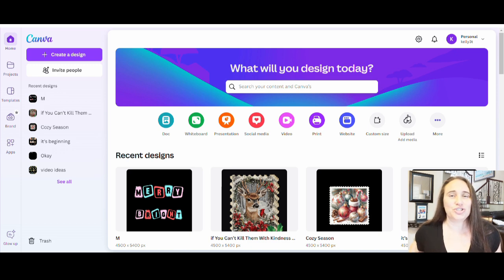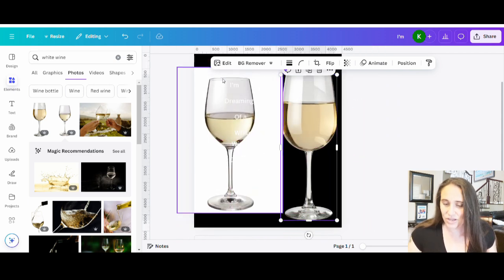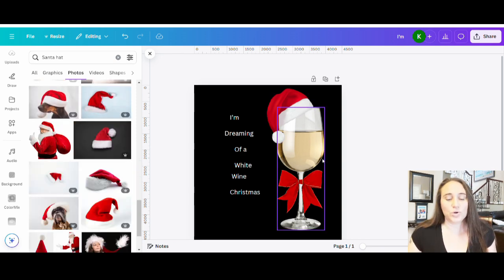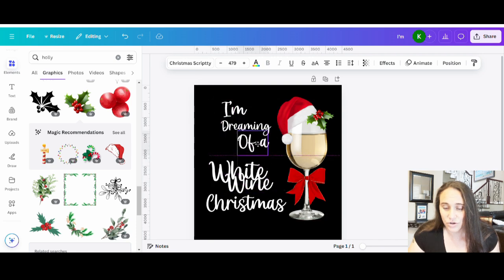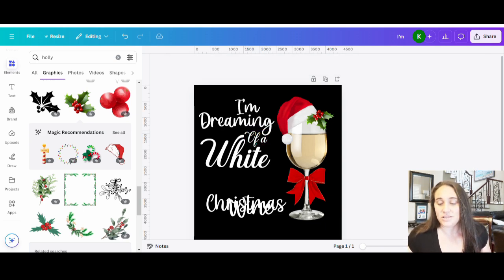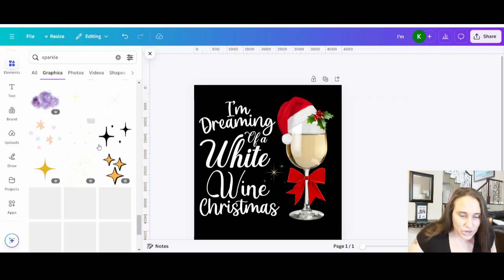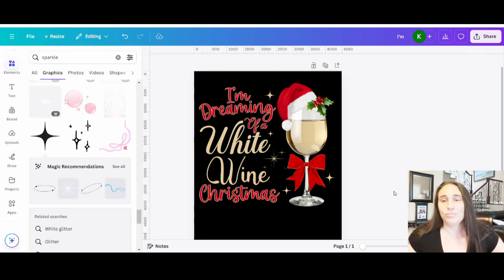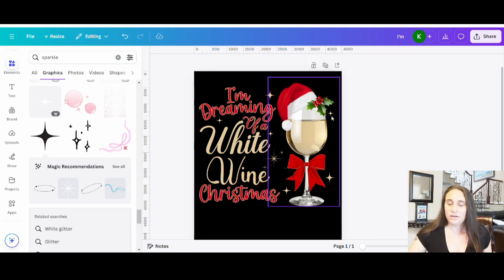Print On Demand T-shirt Design Tutorial: Decorative Font White Wine Christmas❤️🔥💲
This step by step Canva design tutorial for beginners goes over how to make a unique design for your print on demand business. This video goes over how to make a fast and easy Christmas design using Canva.  Learn how to find and combine fonts and graphics to make your own original design. Detailed instructions give helpful tips and tricks to design efficiently and effectively. Learn how you can use Canva to make unique designs for the 4th quarter of 2024. Master 2024 by creating unique designs you can sell on shirts, mugs, stickers, pillows, phone cases and more. Grow your business by learning new skills and sell your designs on POD platforms such as Amazon Merch on Demand, Amazon Seller Central, RedBubble, Etsy, TeePublic and more and make passive supplemental income in 2024.